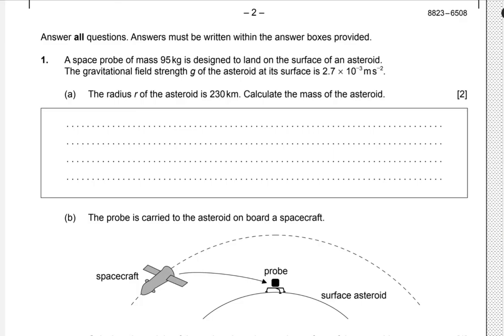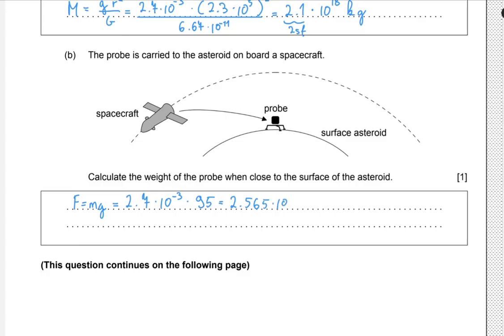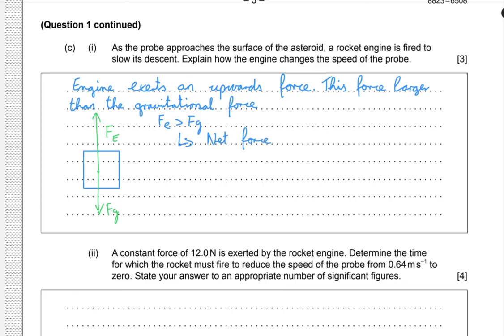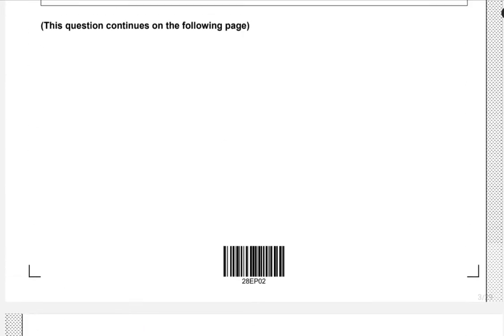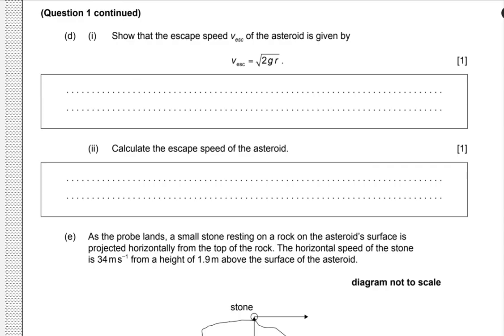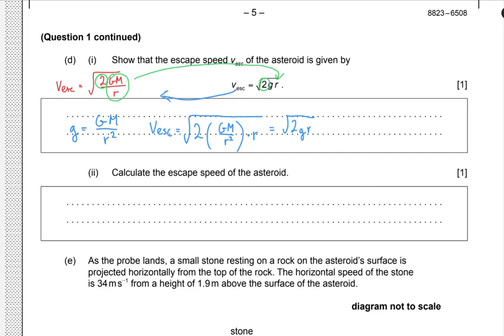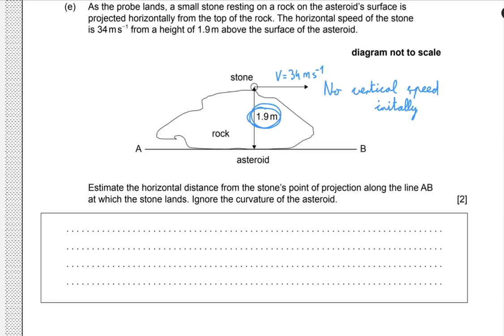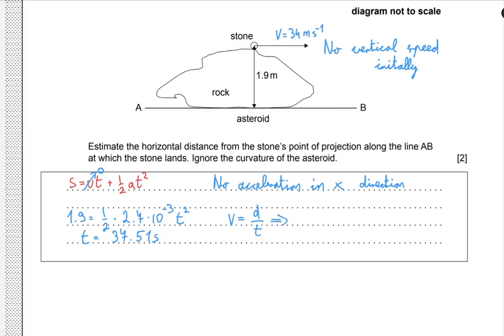IB Phy HL N23 Paper 2 Q1 Kinematics/Gravitation || A space probe of mass 95kg is designed to land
A space probe of mass 95kg is designed to land on the surface of an asteroid.
The gravitational field strength g of the asteroid at its surface is 2.7 × 10-3
ms^-2.

0:00 (a) The radius r of the asteroid is 230km...
2:10 (b) The probe is carried to the asteroid...
3:20 (c) (i) As the probe approaches the surface of the asteroid...
6:35 (ii) A constant force of 12.0N is...
10:22 (d) (i) Show that the escape speed v...
13:18 (ii) Calculate the escape speed...
14:33 (e) As the probe lands, a small stone resting on a rock...